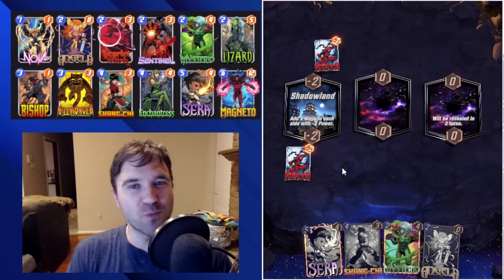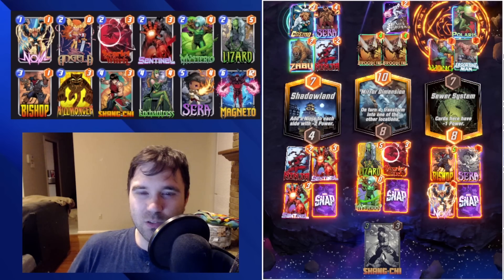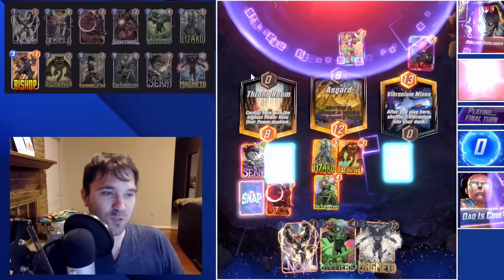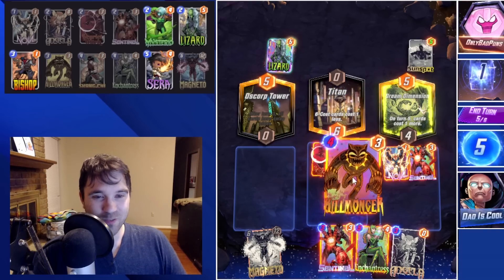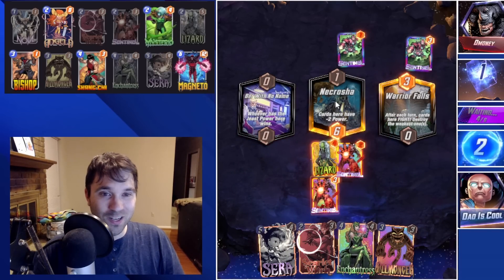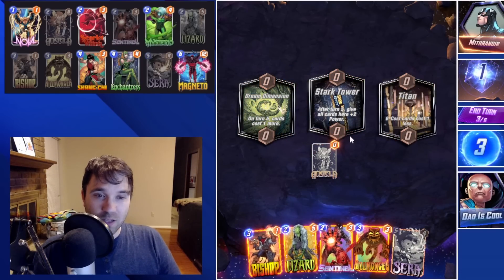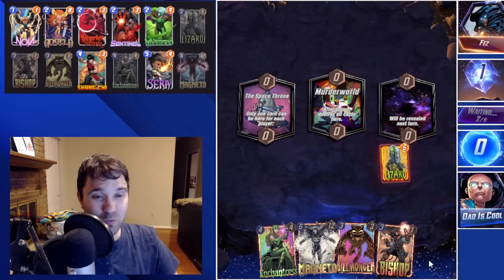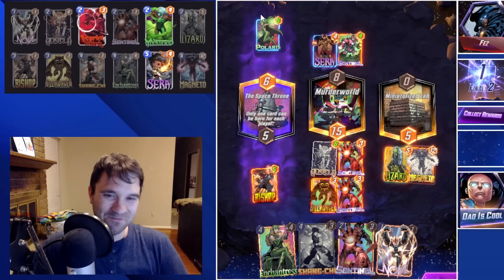This Change To Sera Tech Is INCREDIBLE! - Marvel Snap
Today we are showcasing a deck archetype that is already strong, but will likely get even stronger with next months season pass card, Hit Monkey. Sera Tech decks allow you to flood the board with several cards on different turns of the game which in turn allows you to position a decent amount of power while hold key counter cards like Shang Chi, Enchantress, Killmonger, or Magneto to swing the tables in your favor. This is an adaptable list that can be build many different ways, but always finds itself in a decent spot no matter what the meta looks like.

0:00 Intro
3:08 Game 1
6:33 Game 2
9:27 Game 3
13:15 Game 4
16:07 Game 5

DECK LINK